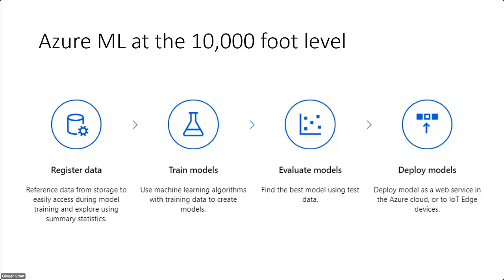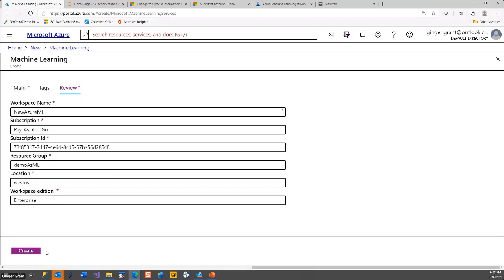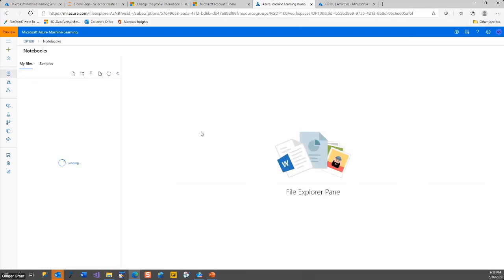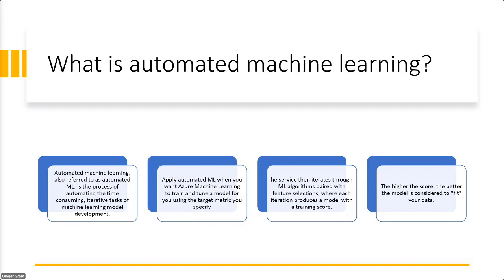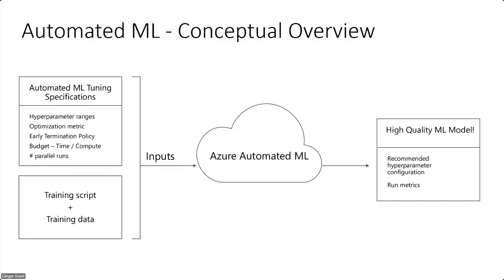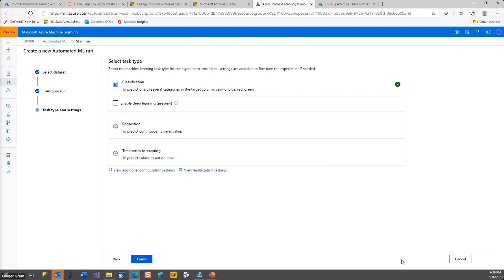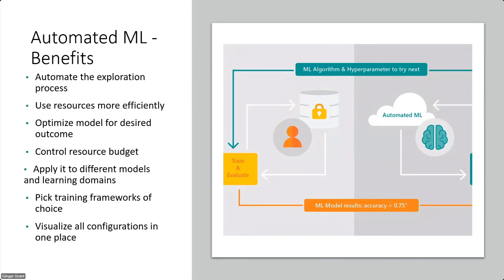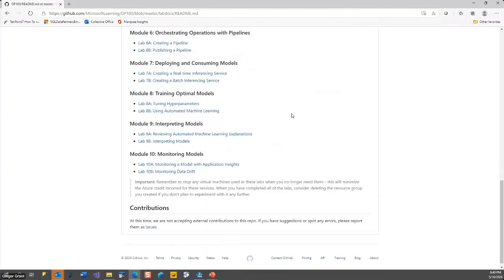Data Architecture Day - Ginger Grant - Data Driven Decision Making with Azure Machine Learning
Azure Machine Learning [ML] is a great tool for providing deep analytical data analysis and can provide a great learning environment to those people who are just getting started with learning machine learning concepts as well as those who want to deploy complex models. This session show how Azure ML can assist in picking the best algorithm in with AutoML as well has how Azure ML can deploy models created from any source and then monitor the ongoing performance of the model over time.

Ginger Grant is a Data Platform MVP who provides consulting services in advanced analytic solutions, including machine learning, data warehousing, and Power BI. She is an author of articles, books, and at DesertIsleSQL.com and uses her MCT to provide data platform training in topics such as Python, R and Azure Machine Learning.